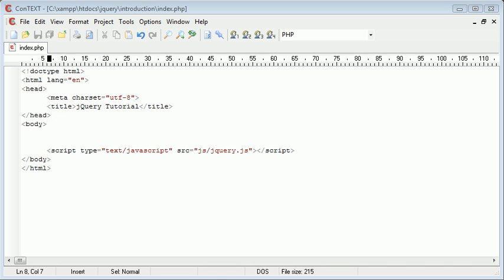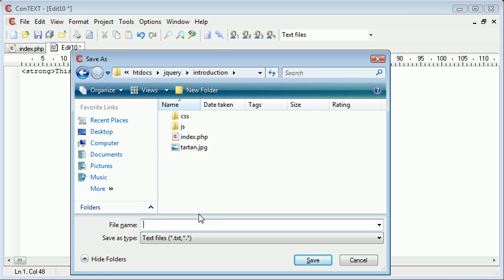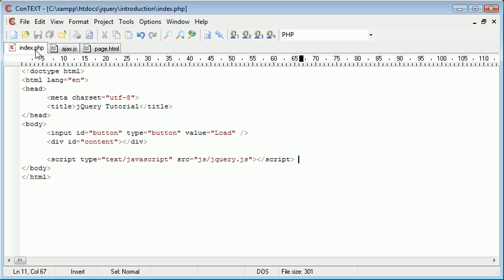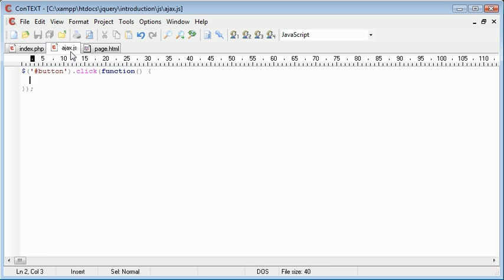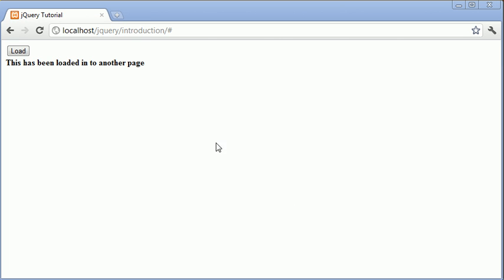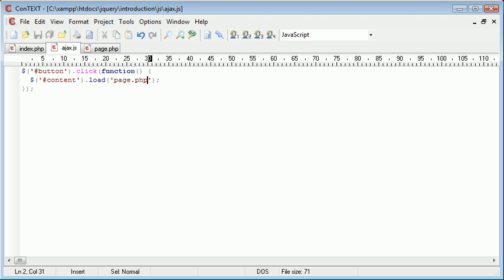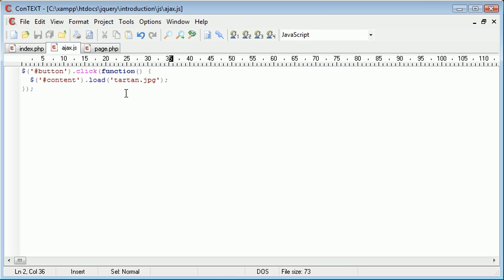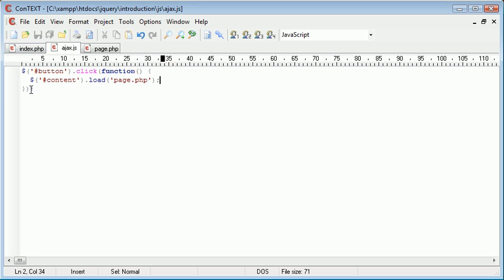jQuery Tutorial - 96 - Load file